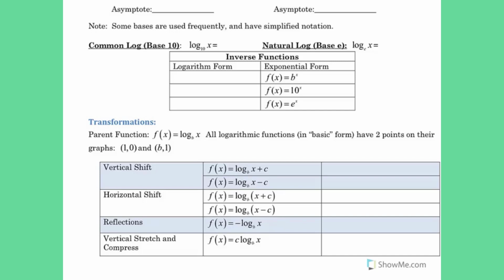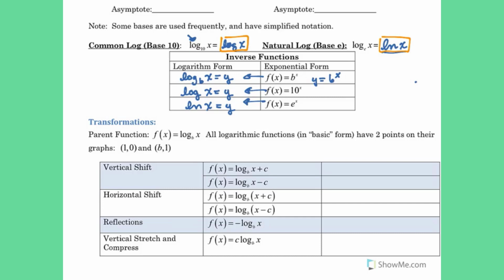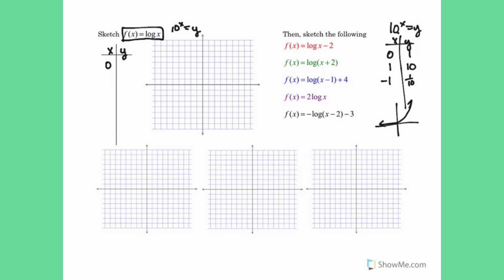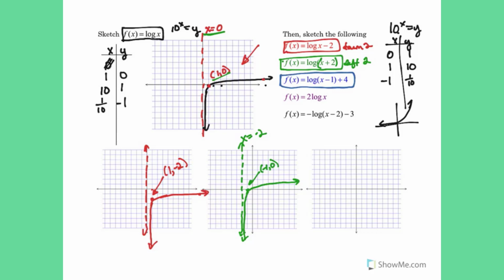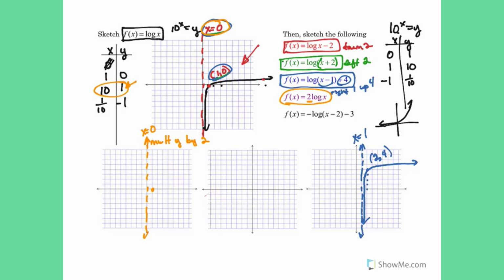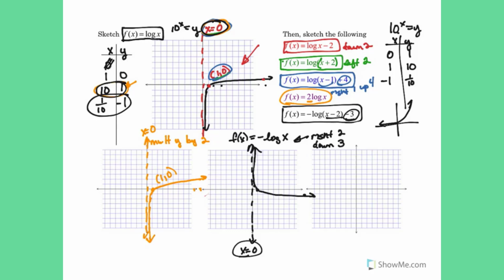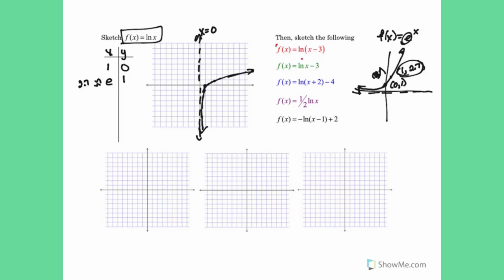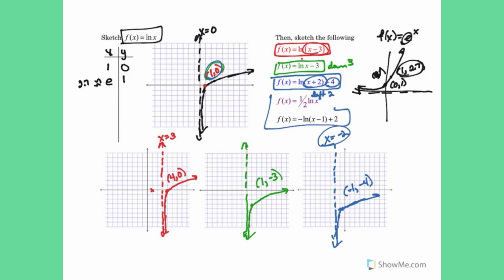Log Functions/Graphs Part 2